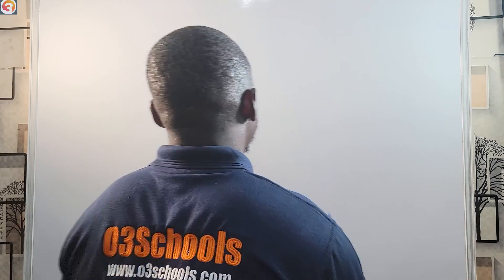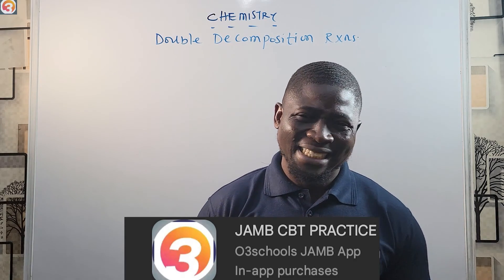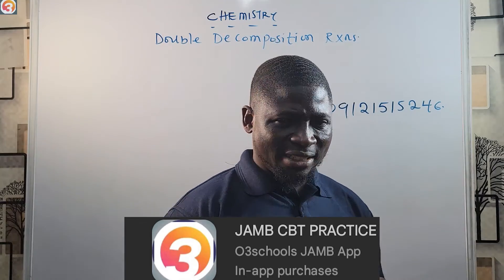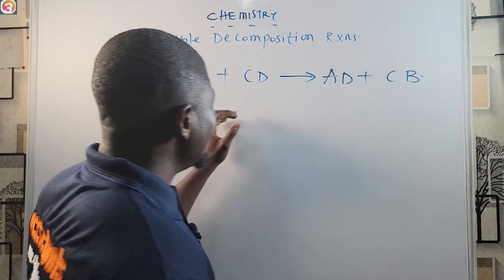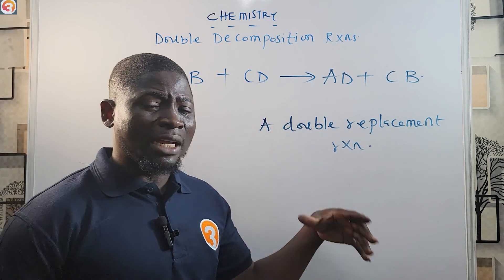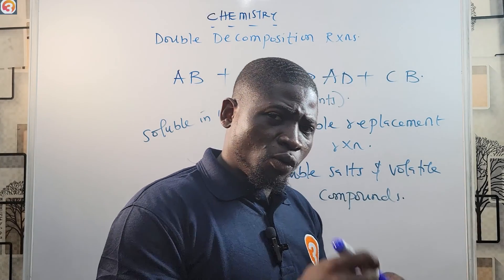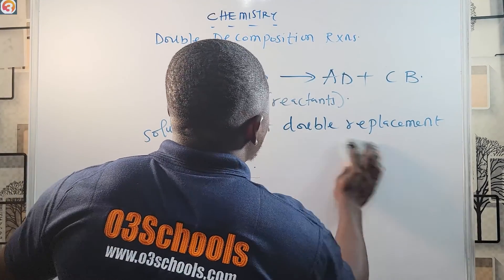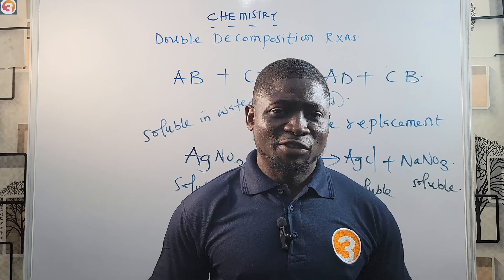JAMB/WAEC Chemistry 2026 EP 78 - Double Decomposition Reaction + Likely Exam Questions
Welcome to Episode 78 of the O3SCHOOLS Chemistry 2026 Series – your complete guide to mastering Chemistry for JAMB, WAEC, NECO, and GCE exams!

In this episode, we break down the Double Decomposition Reaction, a key part of the Types of Chemical Reactions often tested in both objective and theory sections of Chemistry exams. With clear examples, balanced equations, and likely exam questions with solutions, this video makes exam preparation easier and faster.

📘 What You'll Learn:

What is a double decomposition reaction?

Real-life examples of precipitation and neutralization reactions

Difference between single and double decomposition

Balanced chemical equations and ionic equations

Conditions and observable changes during these reactions

Likely JAMB & WAEC questions with clear, expert solutions

🎯 This Video Is Perfect For:

Students preparing for JAMB Chemistry 2026

WAEC, NECO, and GCE Chemistry candidates

SS2 & SS3 students learning reaction types and chemical changes

Teachers, tutors, and revision centres focused on exam-ready content

💡 Why This Video is Essential for You:
✅ Simplifies a core chemistry topic that frequently appears in exams
✅ 100% aligned with the JAMB/WAEC 2026 Chemistry syllabus
✅ Features exam-style questions based on past papers
✅ Easy-to-understand breakdown with visuals and examples

🎥 Explore the full playlist here ➡️ [Insert Playlist Link]